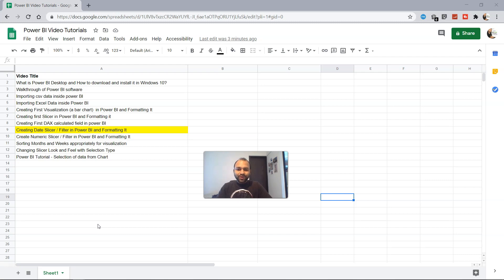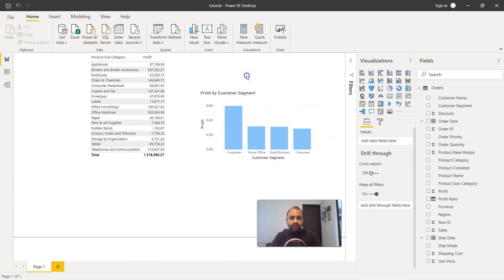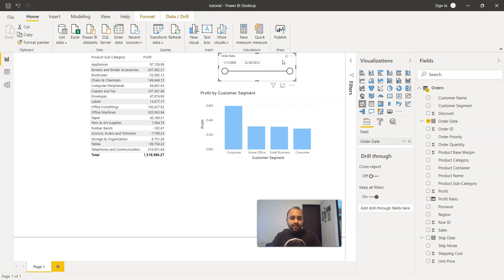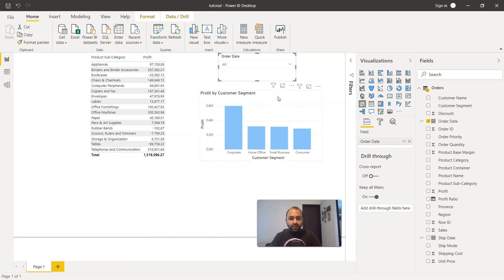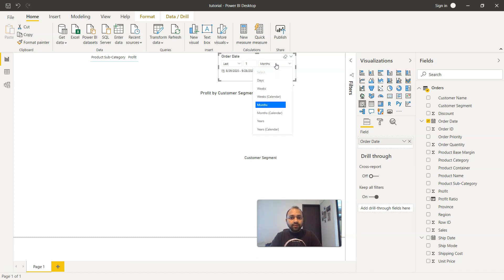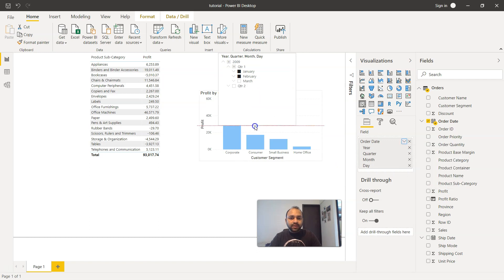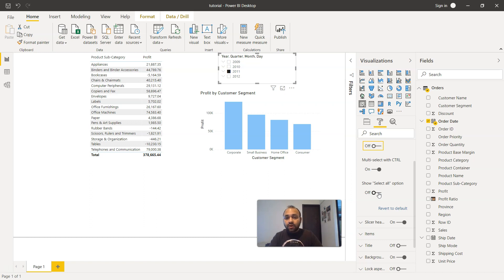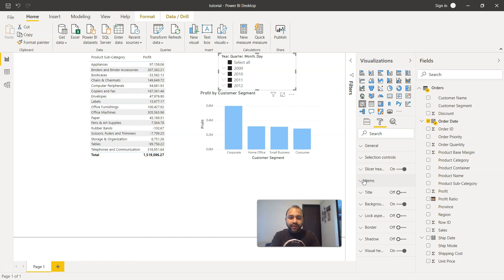How to Create and Customize Date Slicer / Filter in Power BI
Power BI tutorial for beginners on how to create and customize date slicer or filter in power bi for filter charts and visualization.